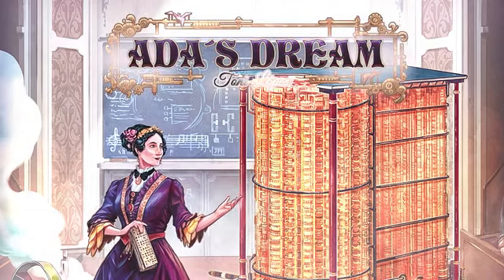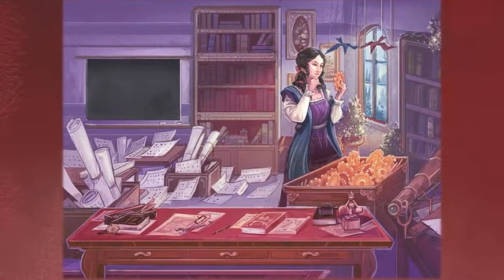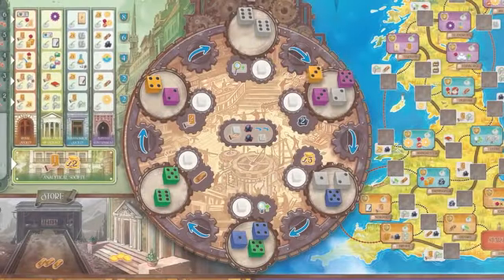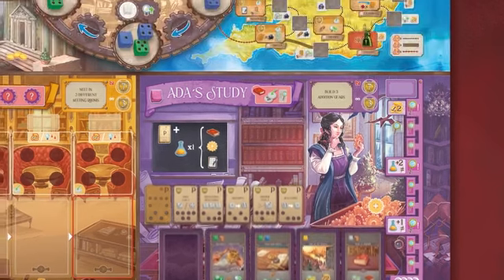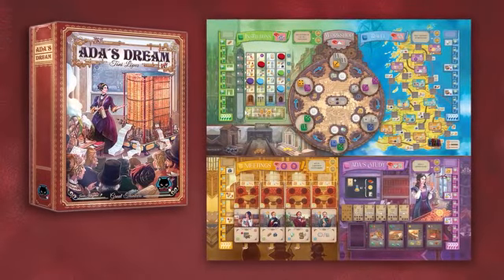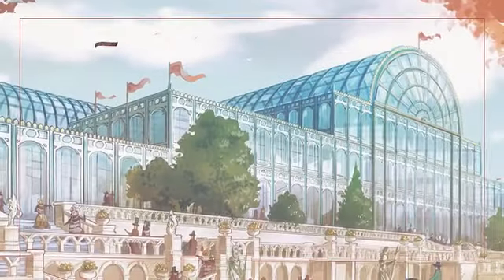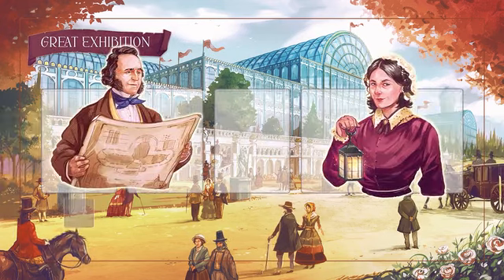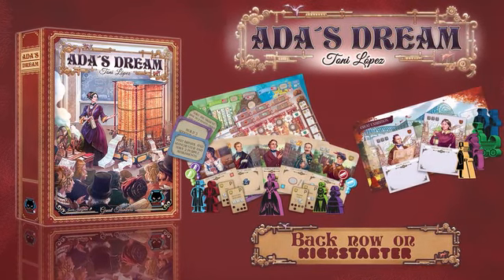new game - Ada's Dream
A medium-heavy Euro game with a Dice Rondel, where players work with Ada Lovelace to build the first mechanical computer